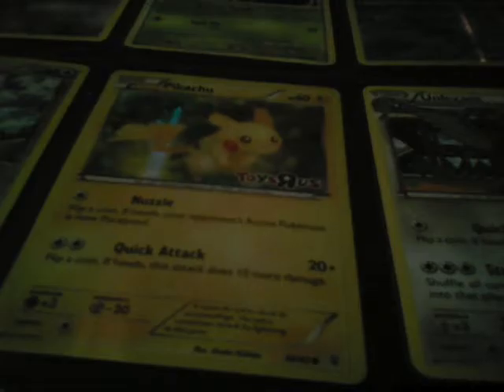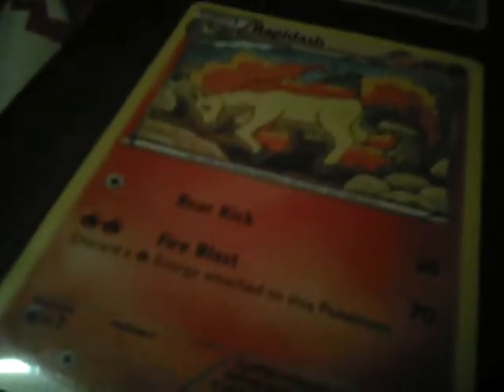Awesome pokemon cards part one